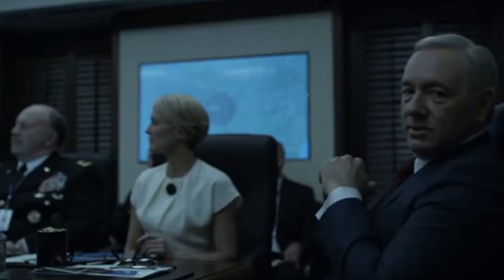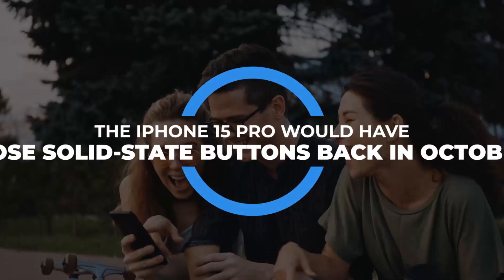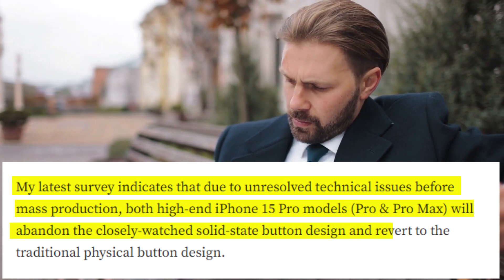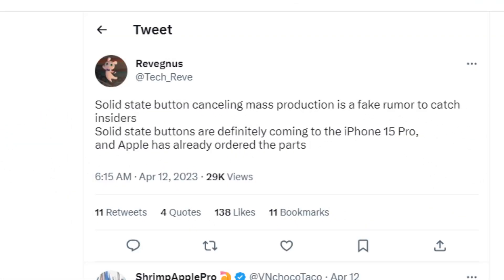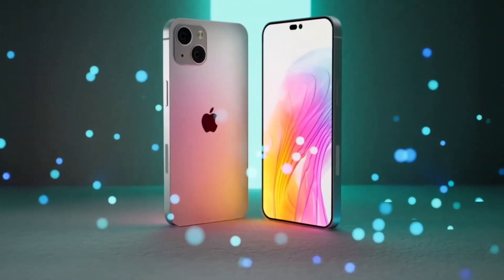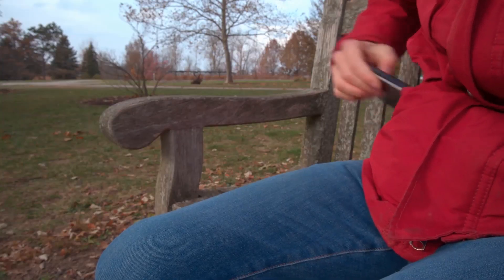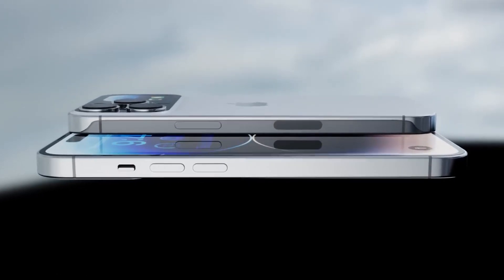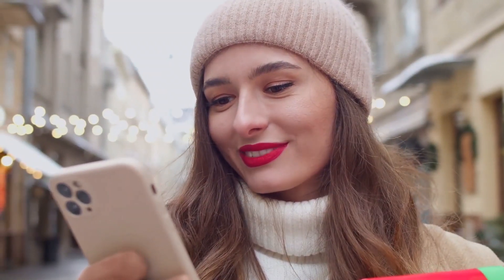iPhone 15 Rumors No Solid State Button 😟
iPhone 15 Rumors No Solid-State Button. Perhaps, you might be wondering when the iPhone 15 is coming out? The anticipated new iPhone 15 release date is just round the corner, but the latest iPhone 15 rumors and leaks reveal that there will be no more solid state button for the Apple iPhone 15. This video will highlight more information you need to know.

Everything you have heard about the upcoming iPhone 15 is entirely false! For months, rumors have circulated that Apple intends to do away with the dependable physical volume and power buttons on the next iPhone 15 Pro.

The tech world is hard to ignore these days. From the ever upgrading smartphones or laptops to the new electric cars that are taking over our roads, you definitely can't have enough tech insights. On this Techoholic, we have dedicated the take our tech obsession to you and make sure that you never miss out on  anything in the tech world.